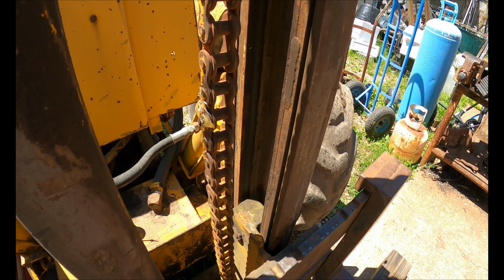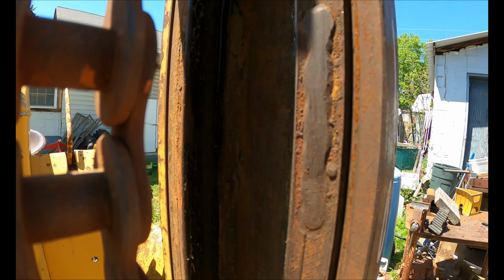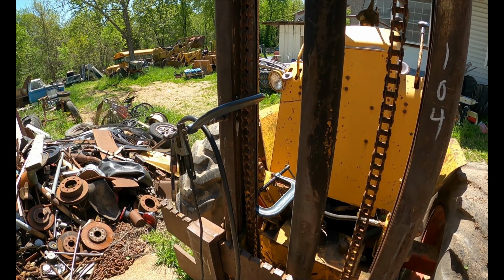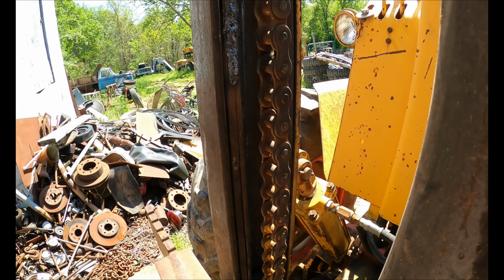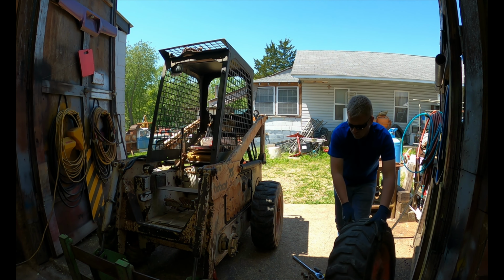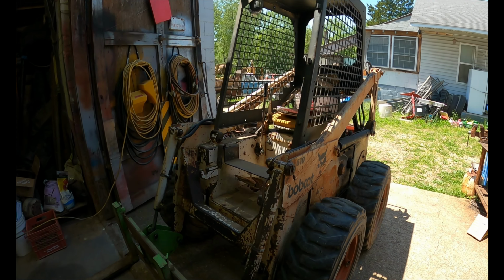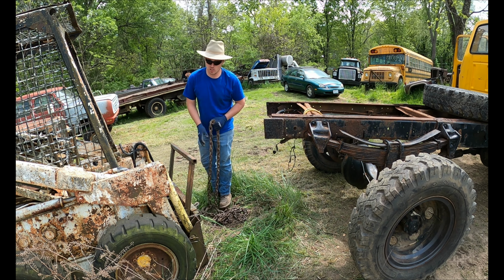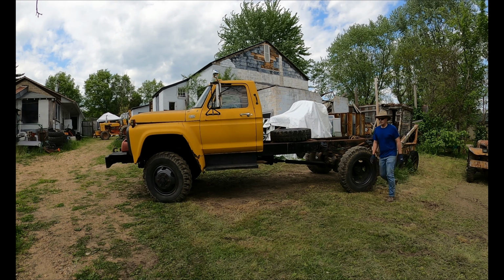Spring Cleaning: Getting to Work! Fixing, Selling and Using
Getting to work on a few projects. Fixing the Case 580ck Forklift, repairing a tire on Bobcat and selling a 1961 Ford dump truck. I also have some footage of using the F600 4x4 truck!